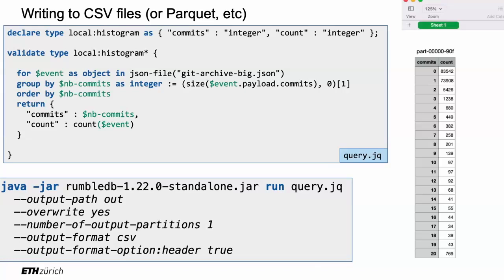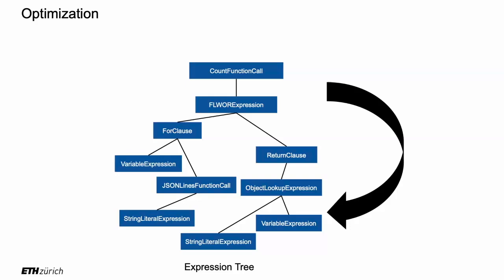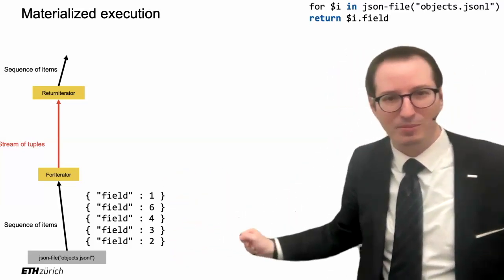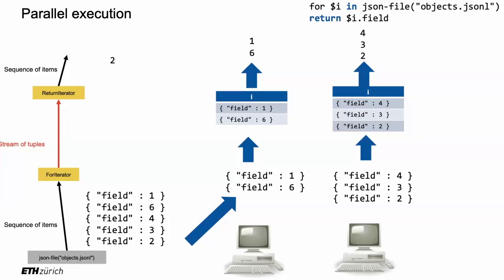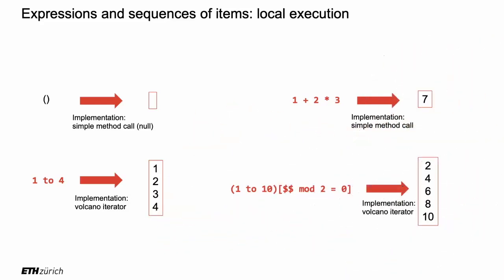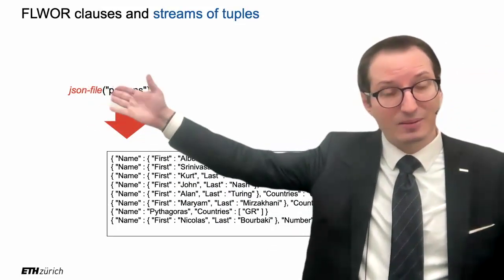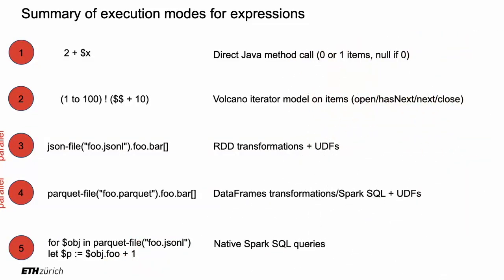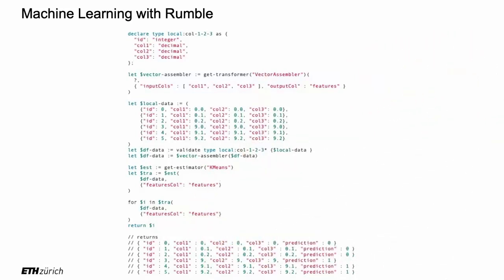12. Querying trees (4/4) - Big Data - ETH Zurich - Fall 2024